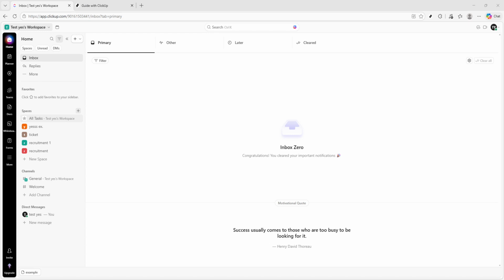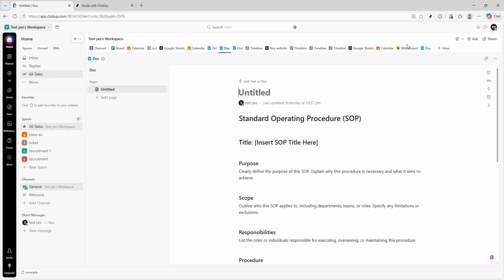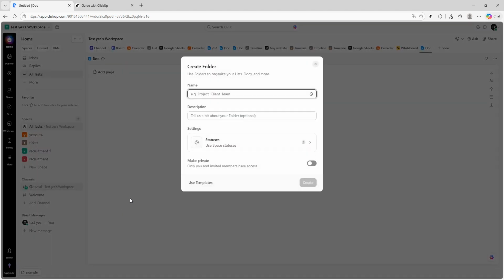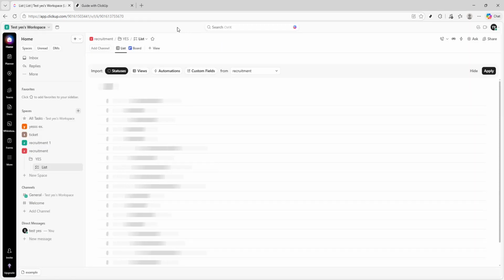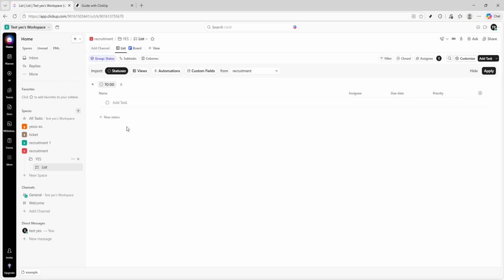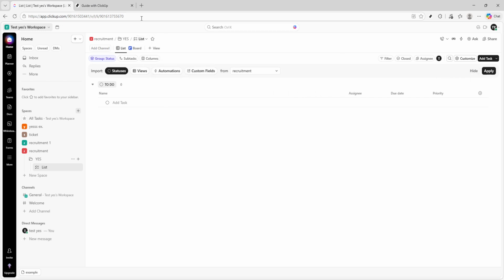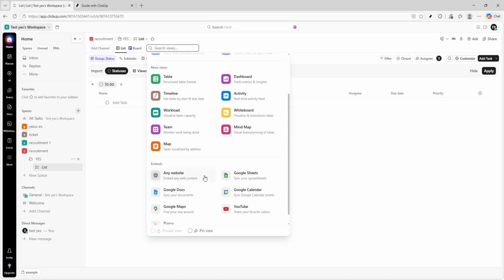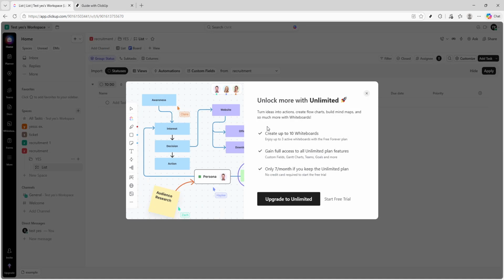How to Create an Idea Board Step by Step Guide in ClickUp